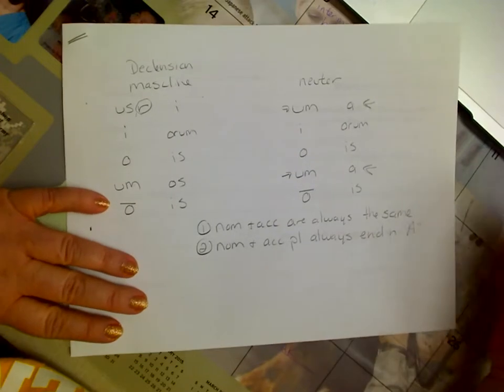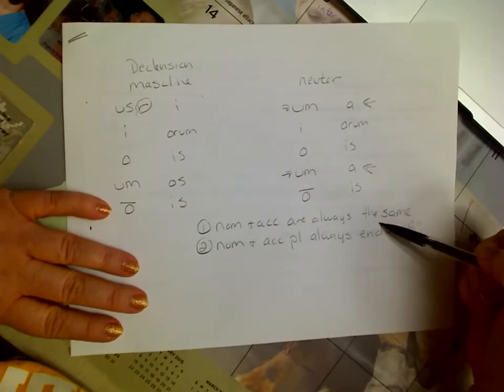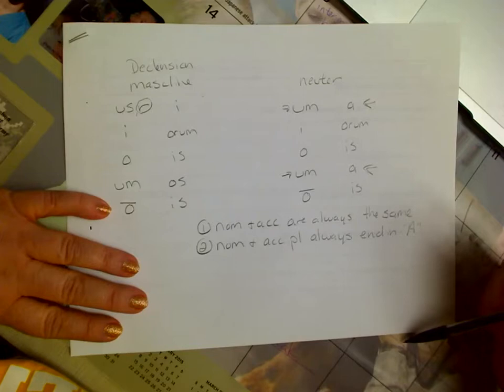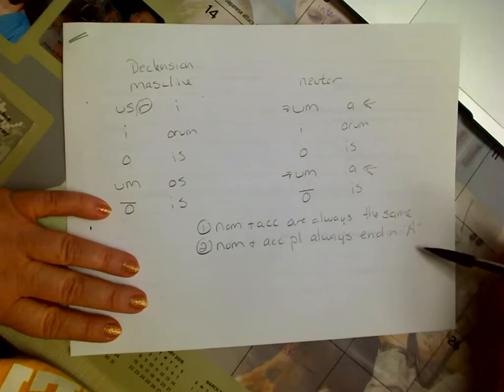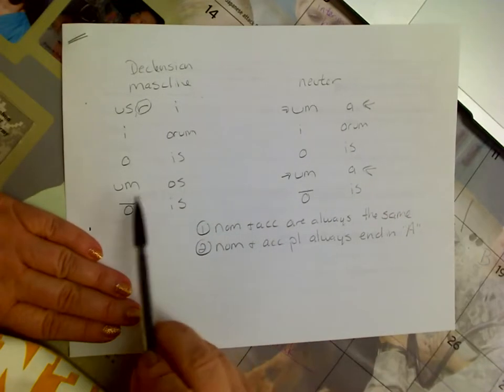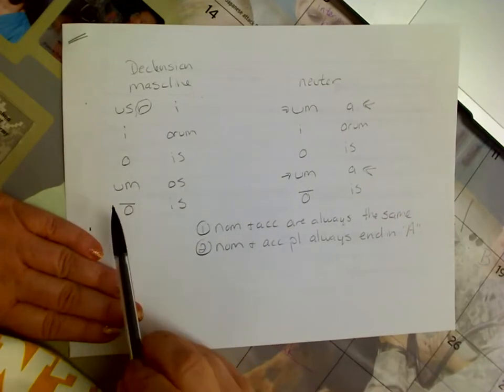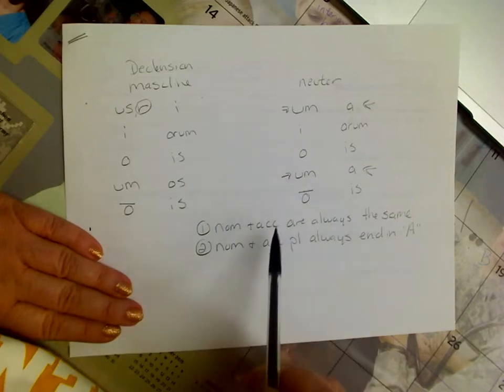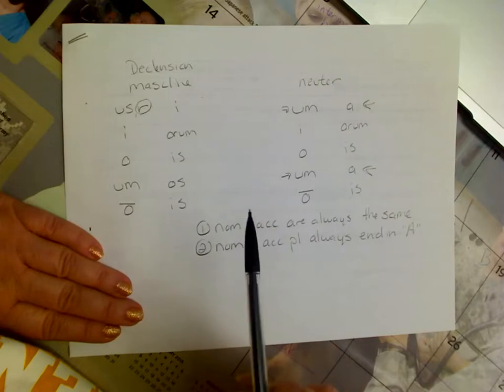2nd declension notes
Latin 2nd declension notes